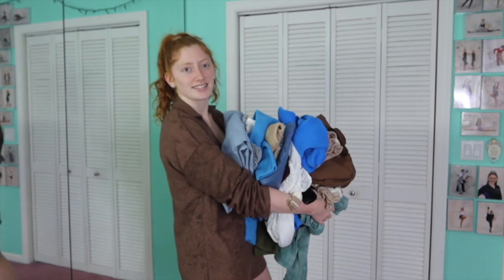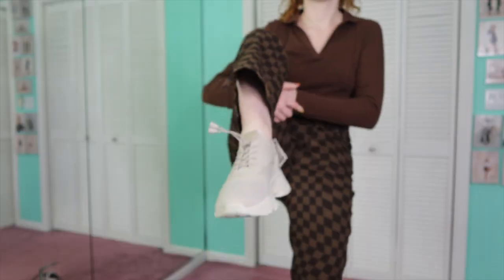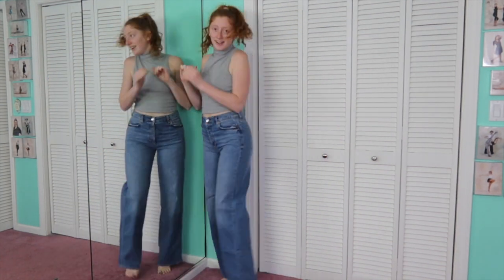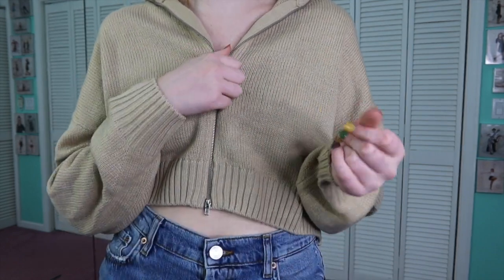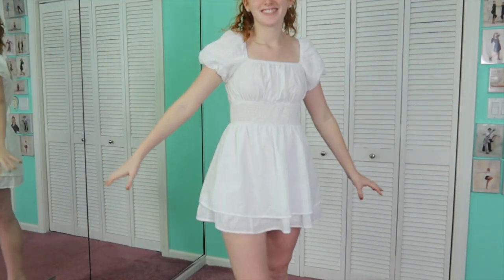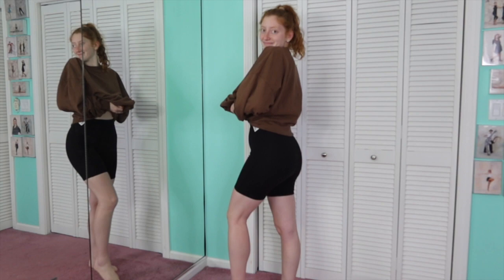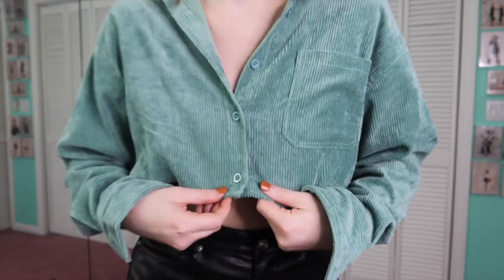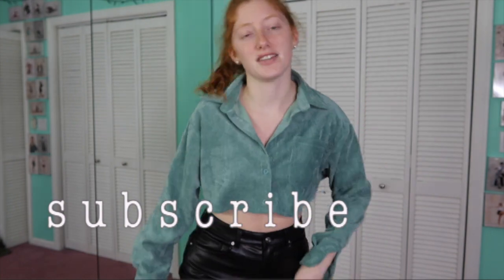THINGS I BOUGHT FOR FALL PT 3 | FALL CLOTHING HAUL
Hi all!! Today's vid is THINGS I BOUGHT FOR FALL PT 3 | FALL CLOTHING HAUL!! Yes PT 3, this is a fall clothing haul series of all the fall things I have bought for fall time with my own money. None of this was gifted to me, none of these things were given to me, I bought all these things for fall/winter time and this is PT 3! I have the other THINGS I BOUGHT FOR FALL parts linked below be sure to go watch them if you want some clothing suggestions and be sure to subscribe before you leave. Enjoy THINGS I BOUGHT FOR FALL PT 3 | FALL CLOTHING HAUL!
Steph xoxo